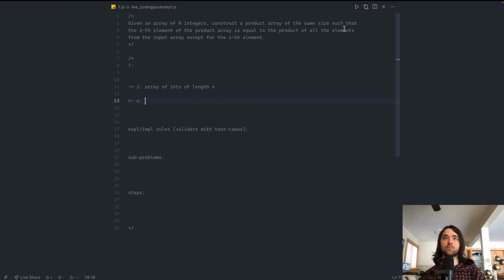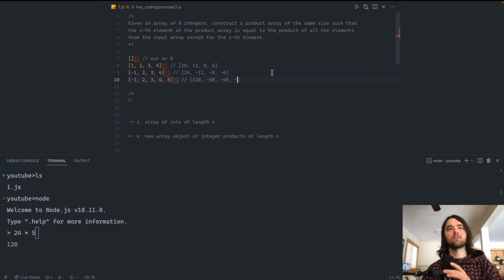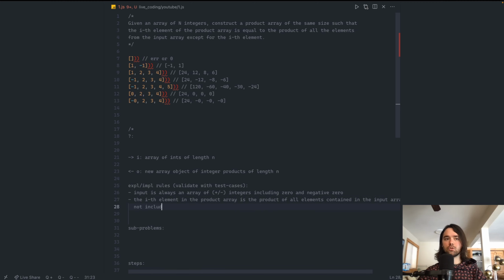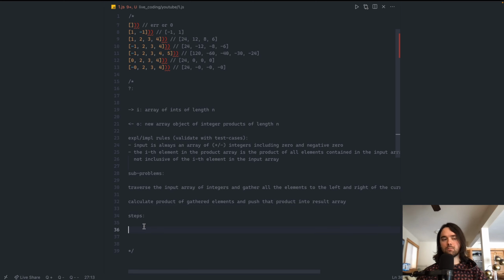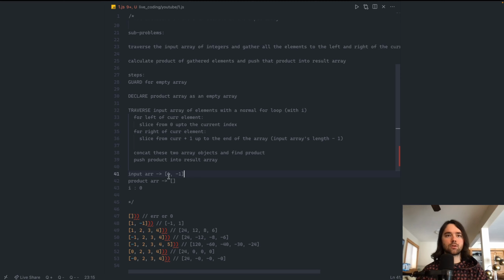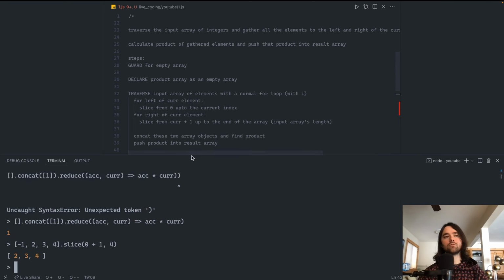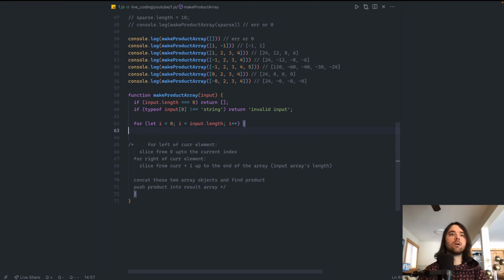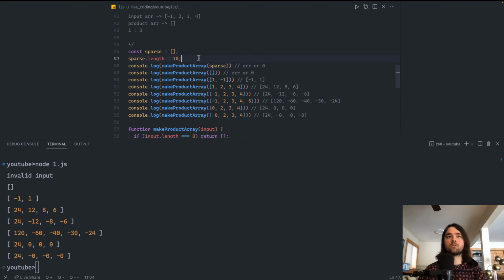Product Array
"Given an array of N integers, construct a product array of the same size such that the i-th element of the product array is equal to the product of all the elements from the input array except for the i-th element."

00:00 understanding the problem
01:33 writing some initial test cases to get a sense for the problem
07:47 identifying some initial explicit rules
11:11 verbalizing an abstract strategy to solve the problem
12:25 writing some initial pseudo code
20:00 translating some pseudo code into code in repl
28:46 getting to a working solution for the test cases I came up with